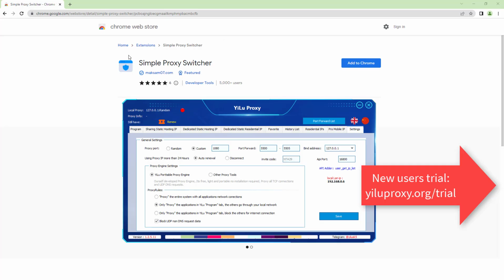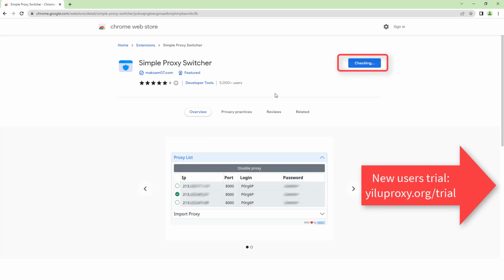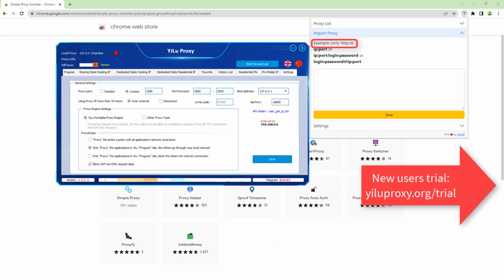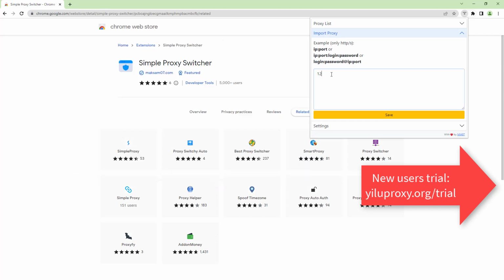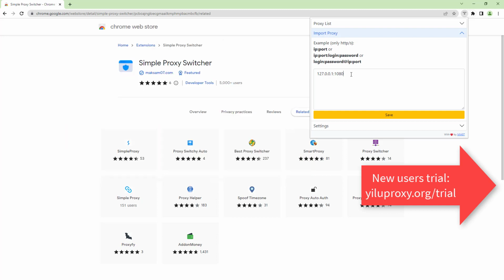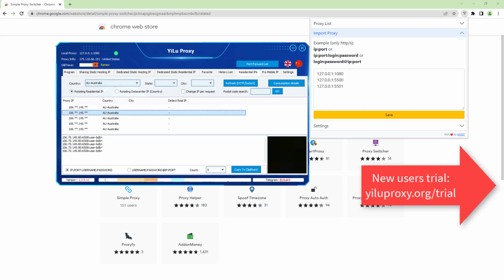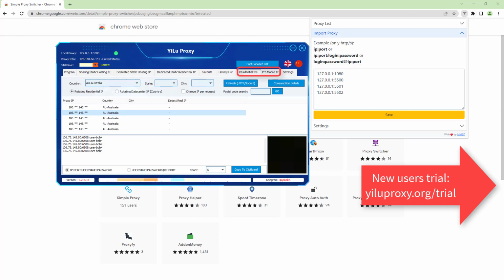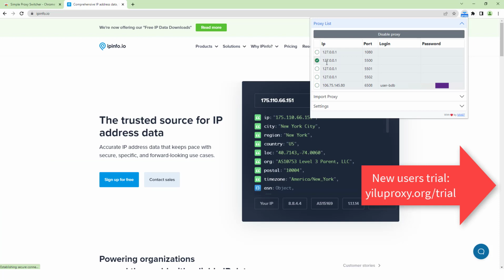How to use Simple Proxy Switcher extension with YiLuProxy on Chrome browser - yiluproxy.org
The video shows how to use Simple Proxy Switcher extension with YiLuProxy to switch IPs quickly and easily on Google Chrome browser.